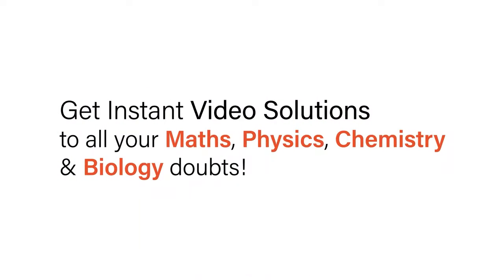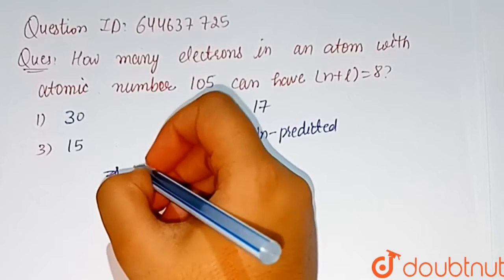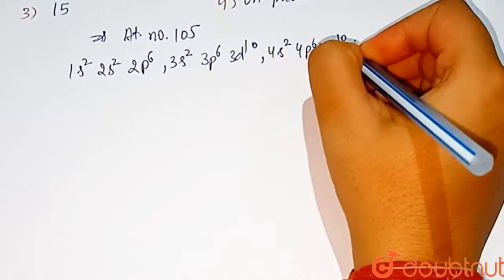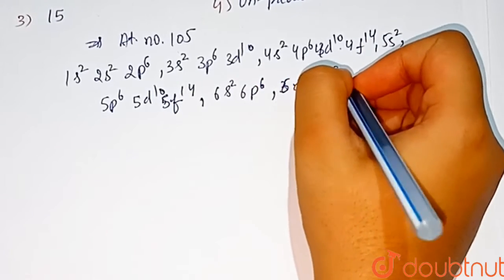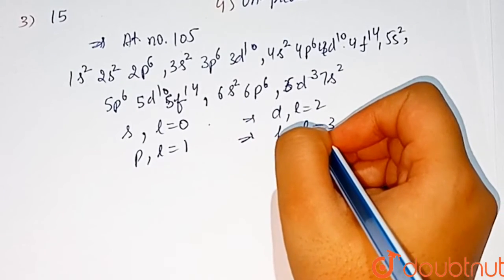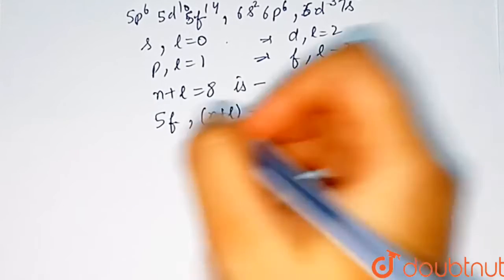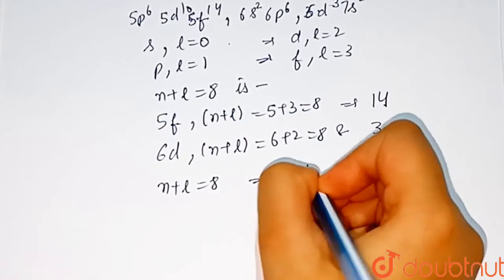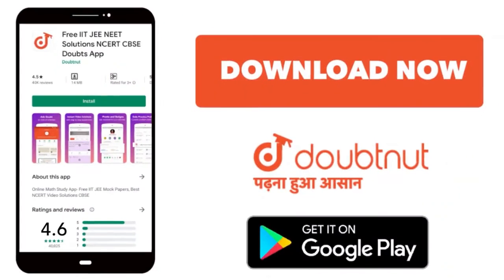Howmany electronin an atom with atomic number 105 can have (n + l) = 8 ? | 12 | ATOMIC STRUCTURE...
Howmany electronin an atom with atomic number 105 can have (n + l) = 8 ?
Class: 12
Subject: CHEMISTRY
Chapter: ATOMIC STRUCTURE
Board:IIT JEE

👉 Have Any Query? Ask Us.